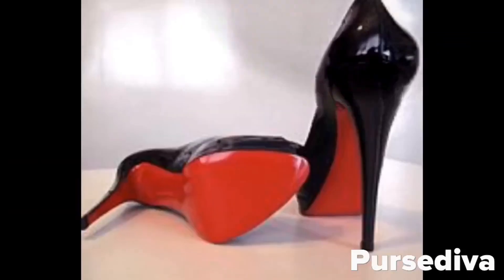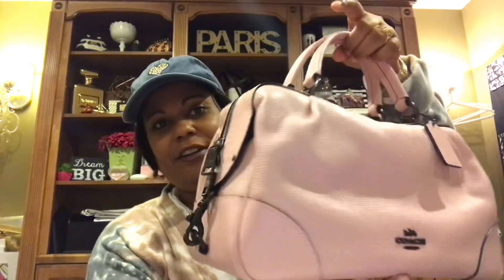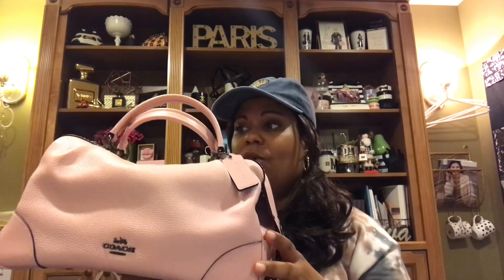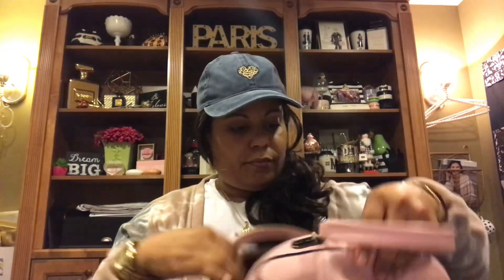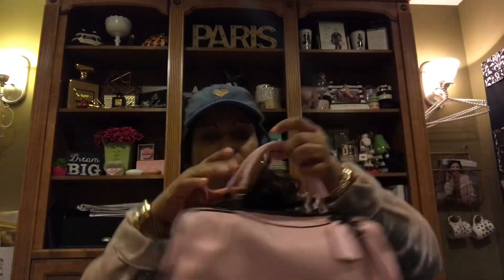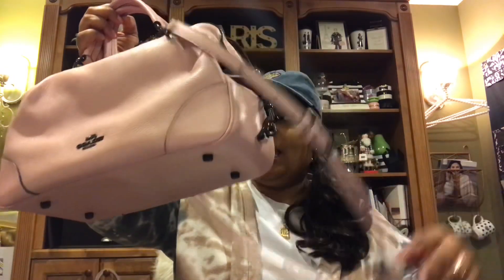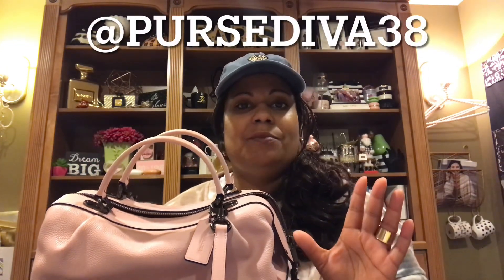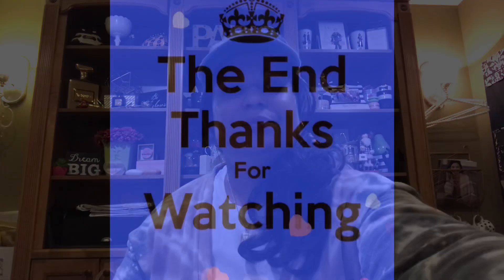BAG OF THE MONTH CLUB TAG APRIL 2022 👜👜👜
SAVE 15% ON YOUR AT HOME TEETH WHITENING KIT😬

Write me:
P.O.Box 5792